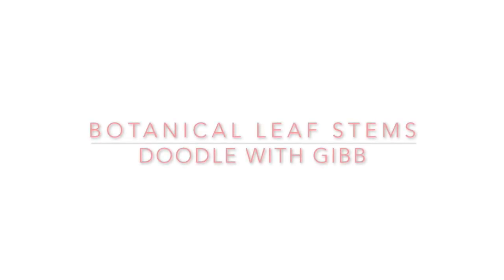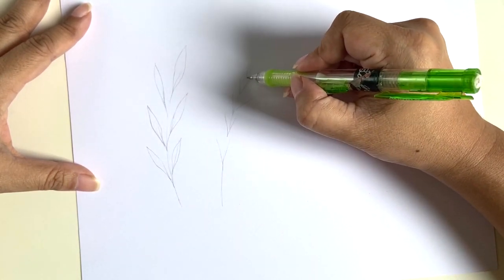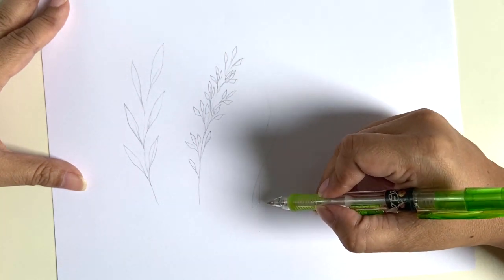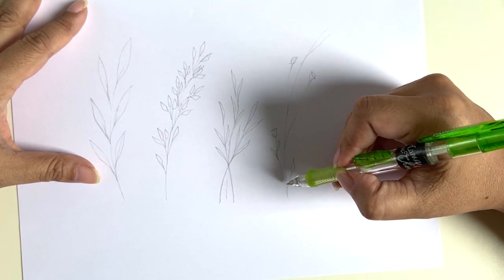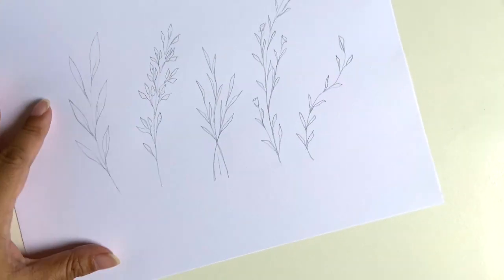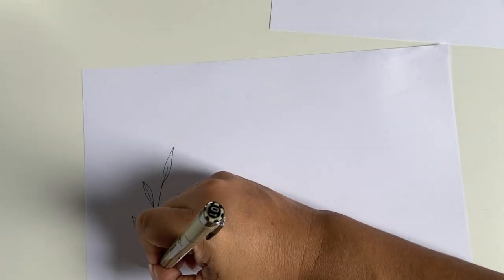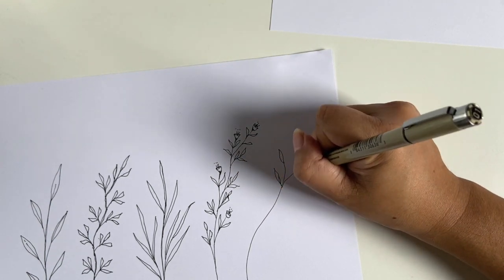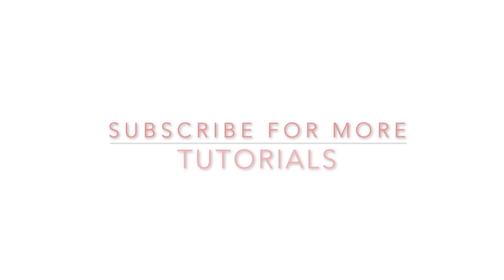How to draw botanical leaves - Doodle series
This video is about How to draw botanical leaves  and is part of my Doodle series.
I'm a self taught artist and sell my designs on ETSY. This is video shows how I sketch and draw the design elements I used to create my wedding invitation designs.

Music credit JS Bach Solo Cello Suite No. 1 Colin Carr

Supplies used...
ink pens